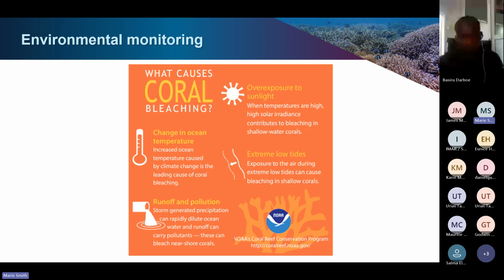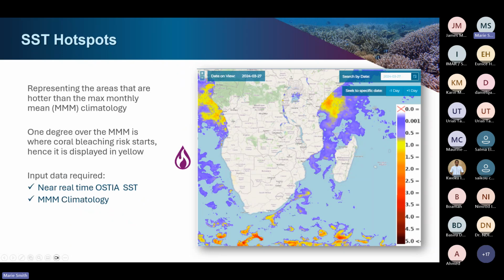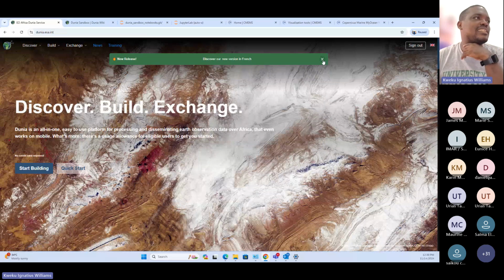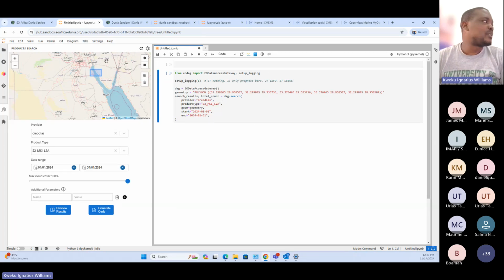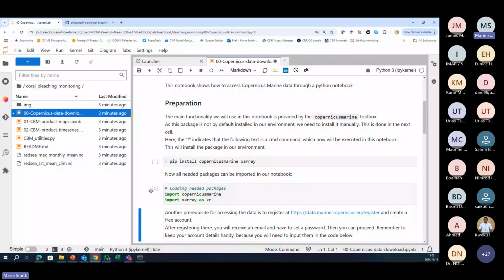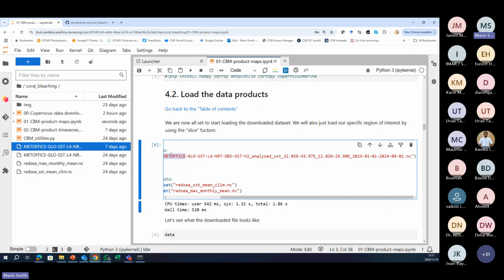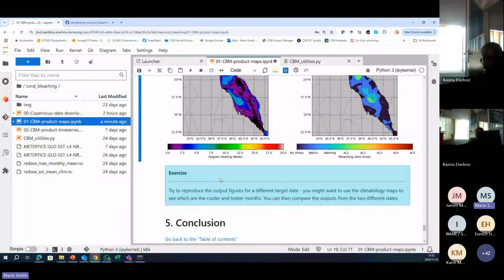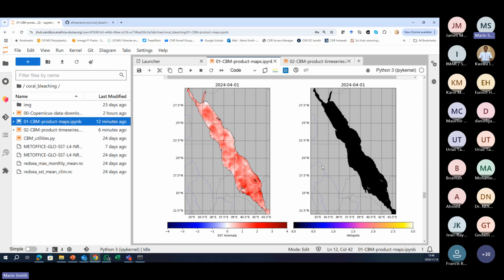Day3 Earth Observation for Coral Reef Resilience Ecology, Threats, and Monitoring 14 Nov 2024